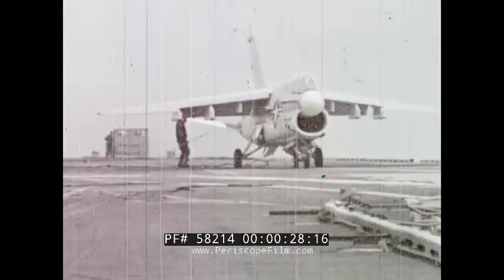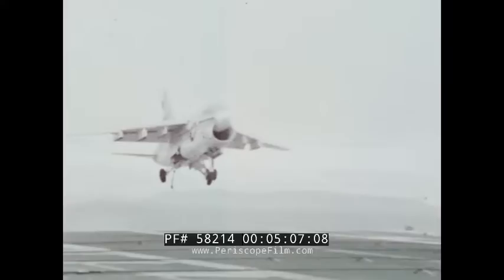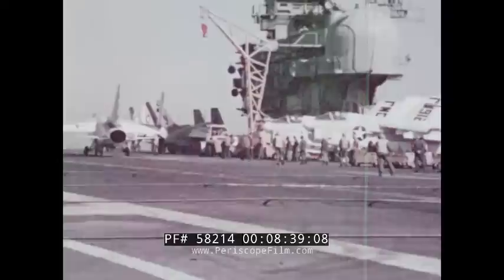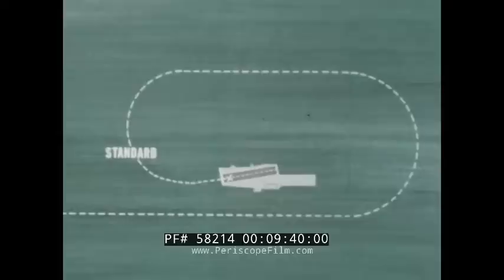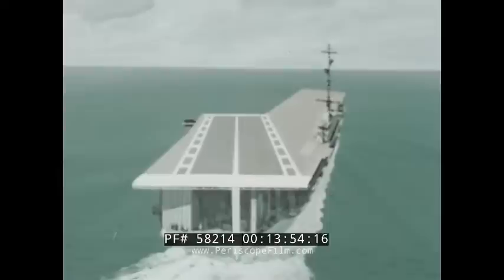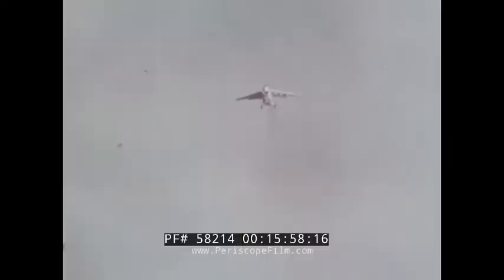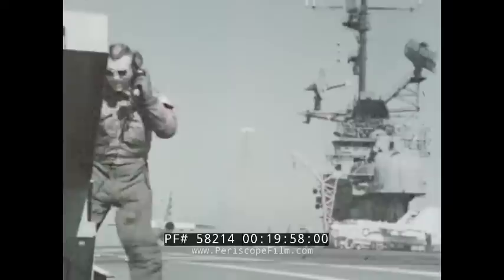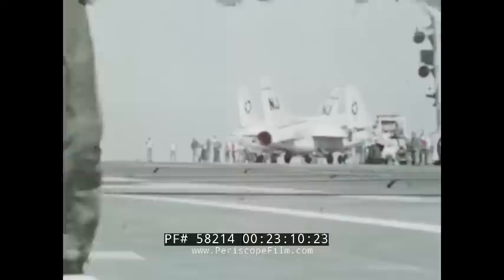U.S. NAVY AIRCRAFT CARRIER LANDING MISHAPS PILOT TRAINING FILM USS CORAL SEA CORSAIR II 58214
Made for U.S. Navy aviators by the Ralph Hall Company, this color training film "Carrier Landing Mishaps" shows a series of landing accidents, in an attempt to educate pilots about proper landing technique. As you might suspect, all of the accidents shown are linked to human error. The film was apparently shot aboard the aircraft carrier USS Coral Sea Carrier (CV-43) with the assistance of Air Wing Reserve 12 (CARAIRWINGRES TWELVE). Most of the aircraft featured are Ling-Vought-Temco Corsair IIs, as well as the F-4 Phantom. The film was released in 1970. Note: most landing accident films were shot on video with a fairly low technology camera, known as a Pilot's Landing Aid Television (PLAT), and as a result some of the incidents are hard to see.

Opening title: Carrier Landing Mishaps (:06-:14). A plane lands on a carrier. Cockpit POV approaching a carrier. The Corsair II plane lands. Navy crewmen come out to assist. Pilot exits a cockpit. Corsairs land on the carrier deck (:15-1:45). The plane shown tail #154397 was part of VA-122 as NJ-262. Pilot in a plane, he grips the throttle. F-4 Phantom takes off from USS Enterprise (CVN-65), goes straight down into the water. Plane goes over the edge as seen from a deck camera (1:46-3:32). A pilot salutes and then takes off. Pilot ejects as he realizes something is wrong. An F-4 lands into the crash barricade, the plane and pilot are ok. F-4 engine fails as it takes off, plane corkscrews to the side, and crashes into the water. A pilot ejects shortly after takeoff as his plane malfunctions. A Douglas A-3 Skywarrior crashes into the water (3:33-5:29). A Corsair II is ready for takeoff. Director gives him hand signals. Plane lands and stops. Hand pulls on emergency brake, hits microphone key switch (5:30-6:35). Pilot in a Corsair II. A plane lands and stops. Crewmen walk over to him. Nighttime operations. During the day again, a plane falls over the side (6:36-8:00). Wheels under a plane. A plane is heading for the side and a pilot ejects. Animation of a carrier landing. A diagram shows a standard turn versus a tight or shallow turn. Animation of a glide slope. Another glide slope angle is shown (8:01-11:31). Animation shows a plane coming in for a landing. If approach is low, add power is shown in animation. Optimum glide slope is explained. A liquid landing is shown in animation and explained followed by hitting the carrier itself (11:32-13:33). Settling in the middle of the runway is shown in animation and explained. Depth perception, especially at night, can be a problem. Plane comes in for a landing (13:34-14:56). Establishing lineup is explained and shown with animation. Cockpit POV heading for the carrier, plane is coming in for a landing. Pilots hands on controls inside the plane. Plane is heading for the carrier to land (14:57-16:23). A plane lands and falls over on its side and catches fire. A Corsair II lands on the carrier's deck. A deck camera shows a plane land and fall on its face as the front wheel gives. A Navy deck camera shows a plane crash land on a runway. Pilot's view, Tailhook path shown in a diagram (16:24-18:03). A plane crash lands on its face on the runway. A plane crashes and explodes. Various planes are shown landing on the Navy deck camera and crashing (18:04-19:38). A plane is coming in for a landing. A crewman, the LSO (Landing Signal Officer) is on the phone. A plane lands near him. The LSO watches planes land on the carrier. LSO on the phone (19:39-20:43). A plane comes in for a landing, the LSO waves off the landing due to an issue. Corsair II raises its landing gear, continues to fly. A plane crash lands and the front landing gear fails.  A Corsair II comes in for a landing
(20:44-22:04). A Corsair II is coming towards the carrier. A pilot in the cockpit. Deck crew watch a plane land. A crash as seen from the Navy deck camera. LSO officer watches plane land. Corsair II takes off. A Corsair II crash lands, fails to catch the wire and falls off the side of the ship into the water (22:05-23:58). End credits (23:59-24:28).